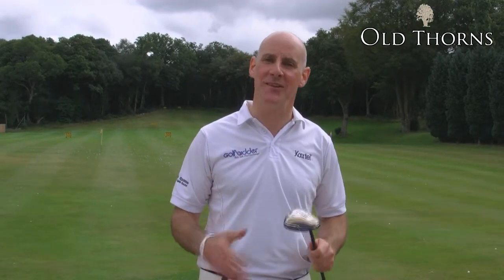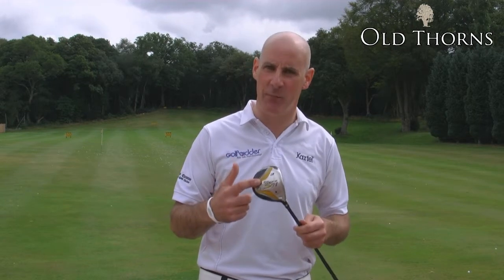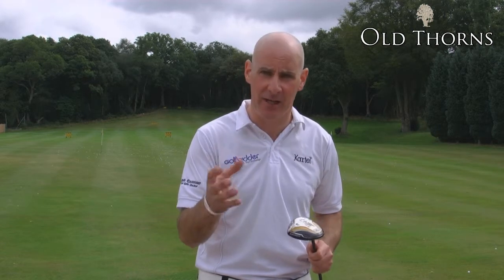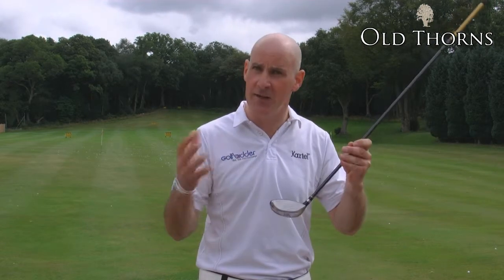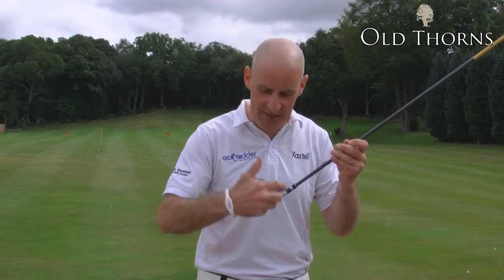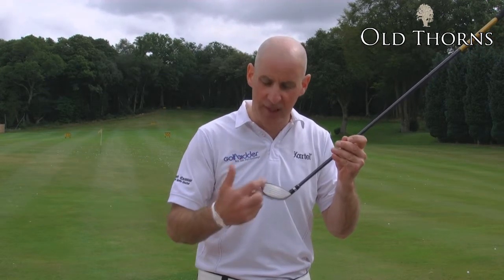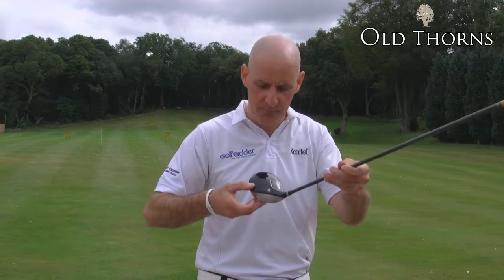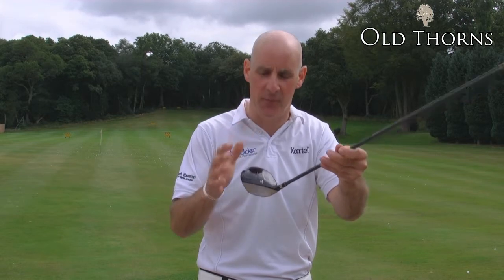Cobra S9-1 Fairway | Golf Club Review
Golfbidder takes a look at the features and benefits in this review of the Cobra S9-1 fairway during a golf club testing day at Old Thorns.

Follow the links below to find out more.